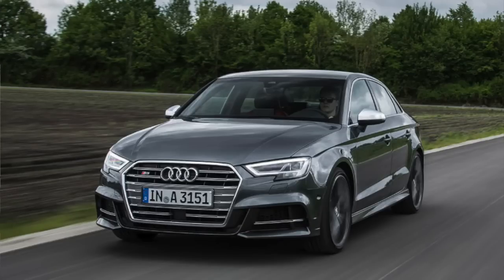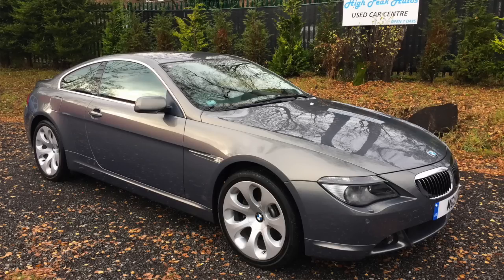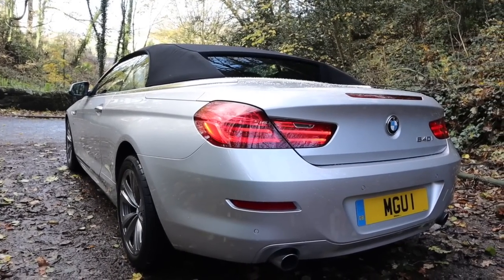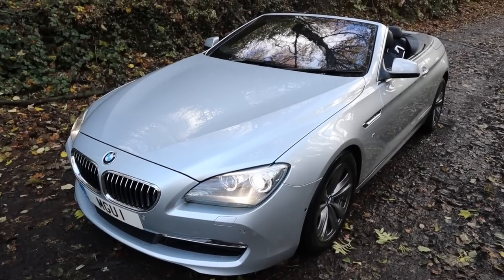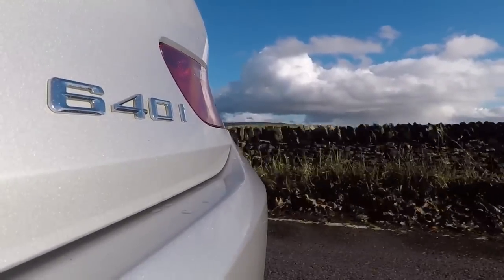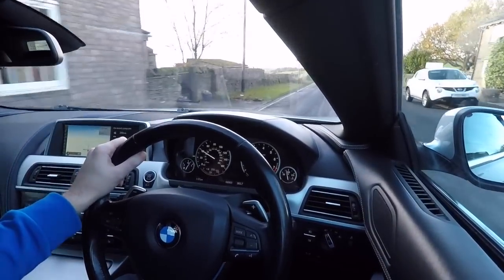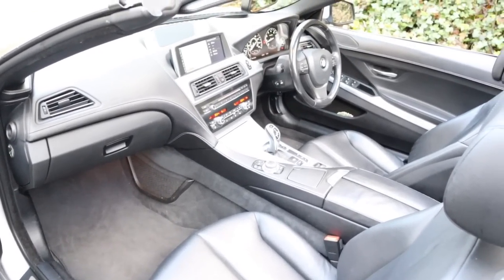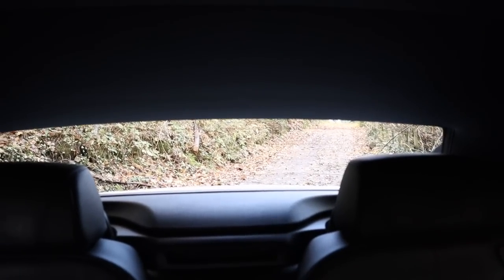I BOUGHT A BMW 640i... (AS MY NEW DAILY DRIVER) Test Drive and Review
I wanted to replace my Lexus CT200h with something more exciting. Here's what I bought! Let me know what you think.